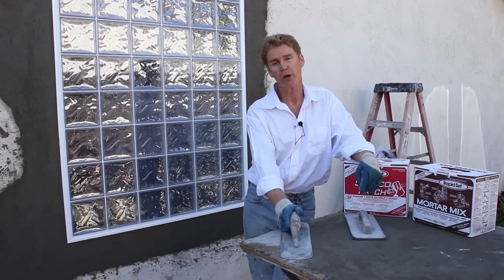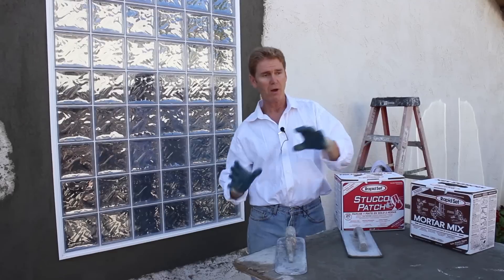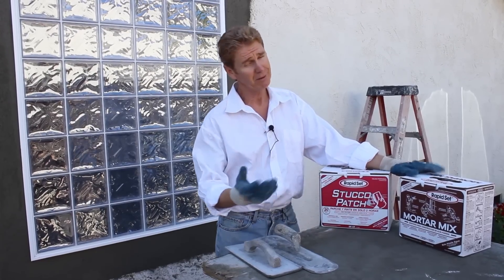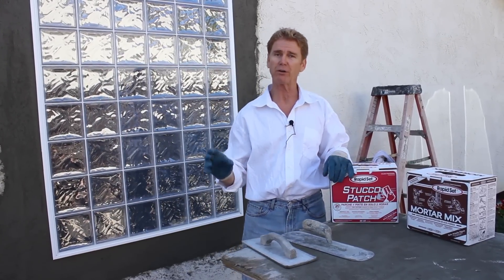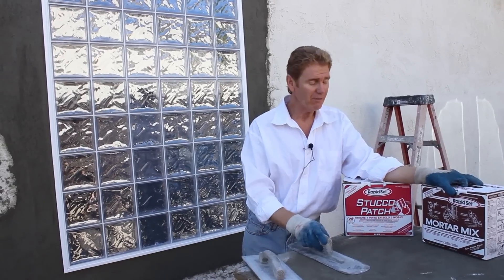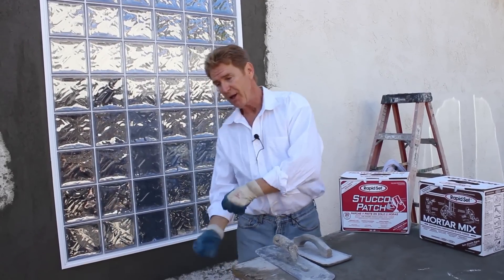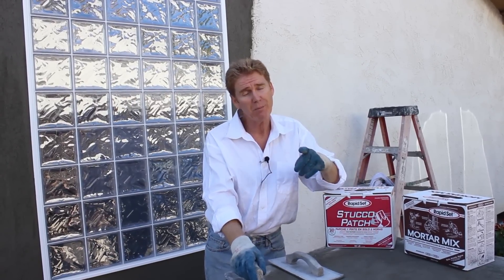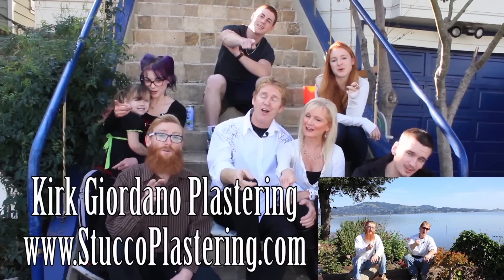Rapid set stucco patch and paint within two hours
In this video below,w at least you can see it applied.
Rapid Set Stucco, Paint the same day.

Sometimes  people are in a hurry for hundreds of reasons to paint as soon as possible.
The rapid set stucco patch is the best for walls, plus it can be painted after only setting for two hours.

Therapid-sett Mortar mix can also be used for walls and ceilings. However, it is best for concrete repairs. It sets in 15 minutes, even fast for ole Kirk.
Rapid Set, Mortar Mix, High-Strength Structural Repair Mortar, Sets in 15 minutes.
Structural strength in one hour.

stucco knockdown dash finish or texture.
Repairing a wrong Plaster texture and stucco patch.